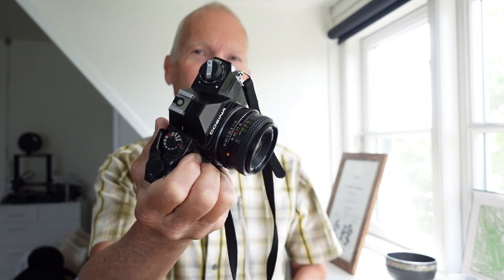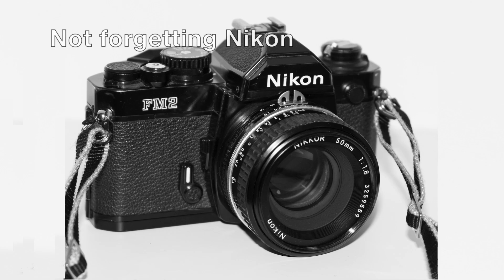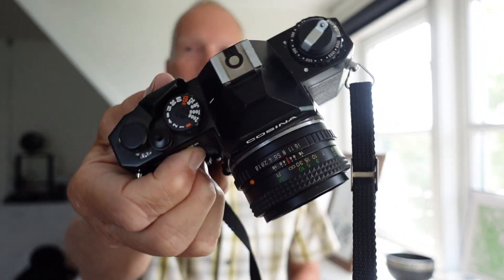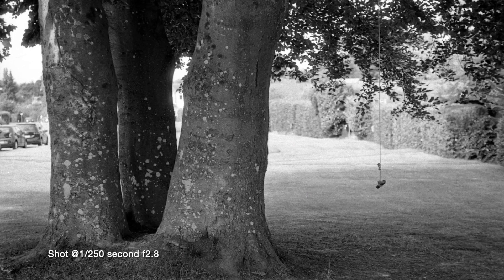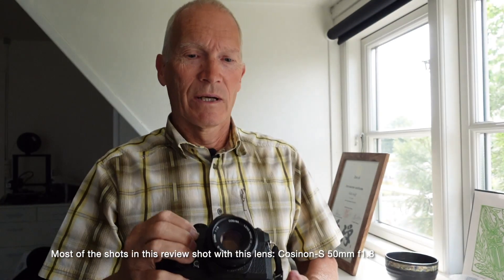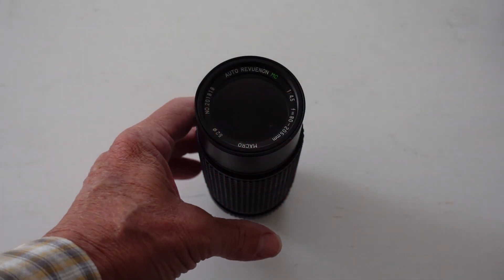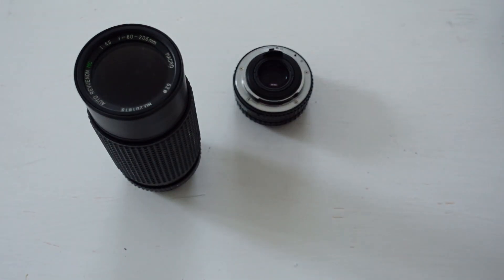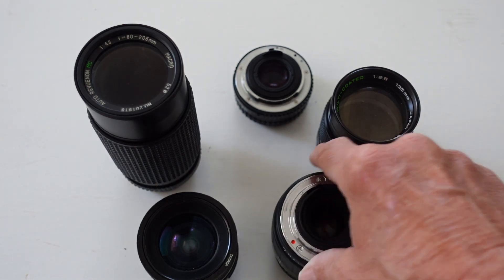Cosina CT-1 super review of an analog film camera. Better than Canon, Nikon, Minolta, and Olympus?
I review a cheap analog film camera, that I think is a very good choice for the beginner in analog photography. It’s the Cosina CT-1 super, that it is possible to get on the used market for less money than many of the well known brands like Canon, Nikon, Minolta, Olympus etc.

There should be nothing holding you back from this camera, as Cosina made products of high quality, and even sold their cameras and lenses for rebranding by Canon, Nikon and many other of the better known brands.